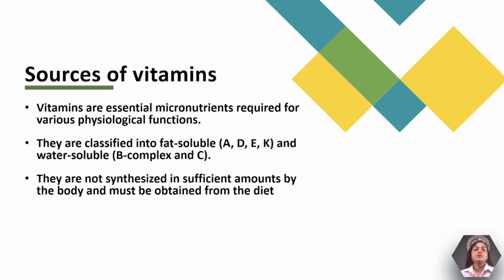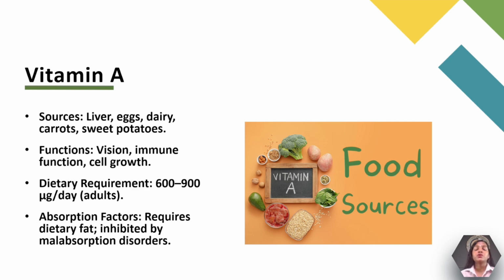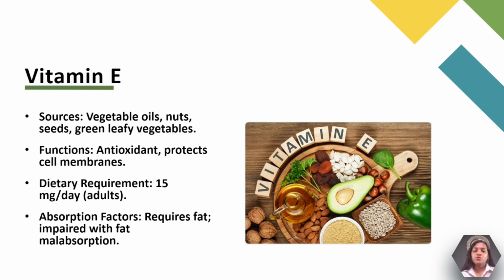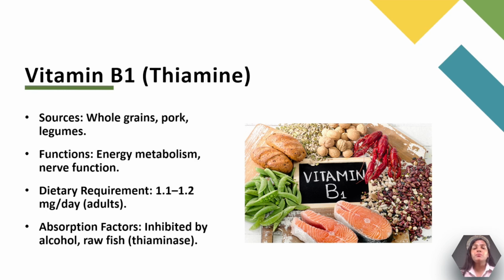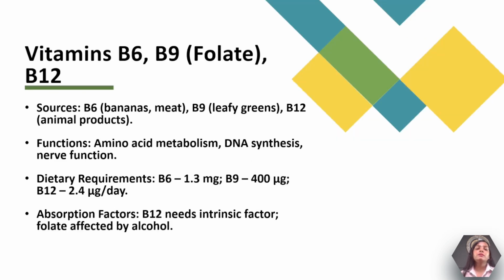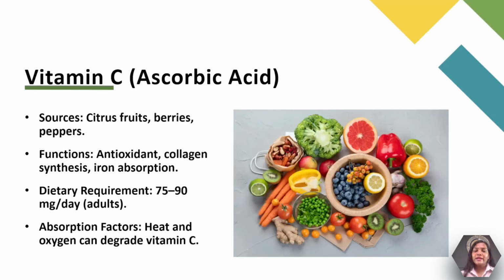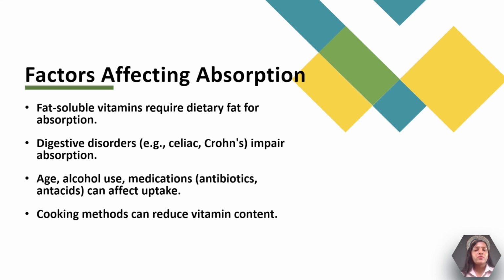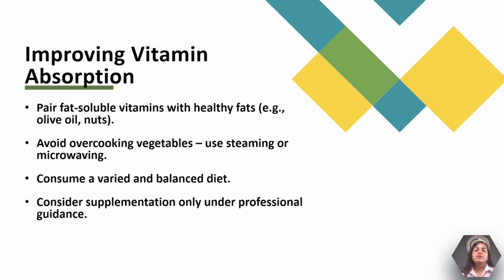Vitamins Part 2: The Roles They Play in Your Body